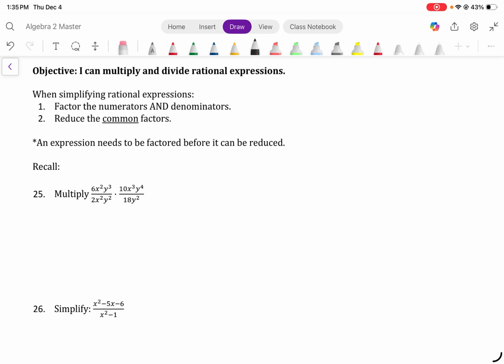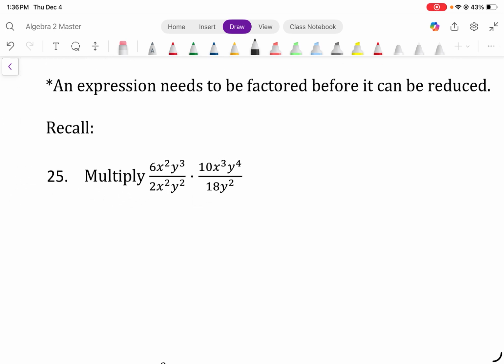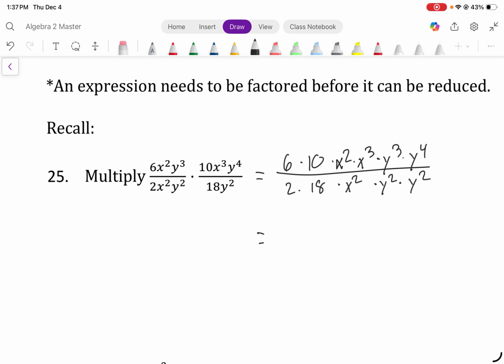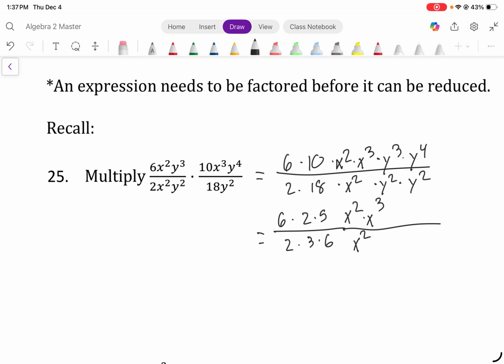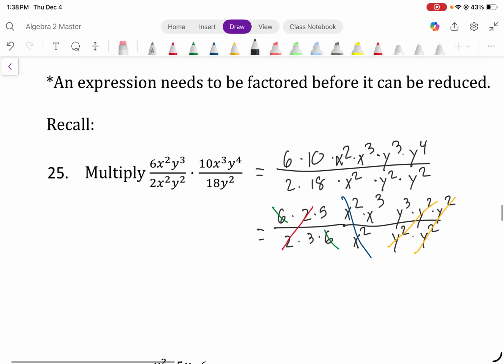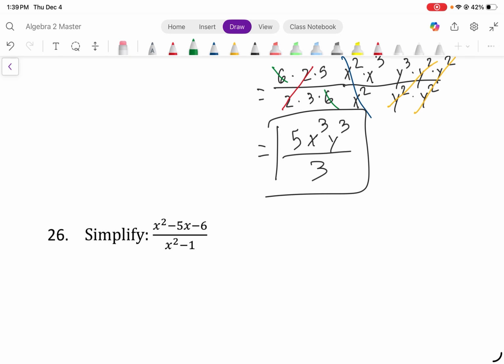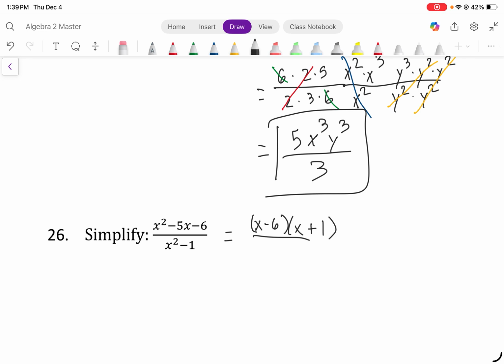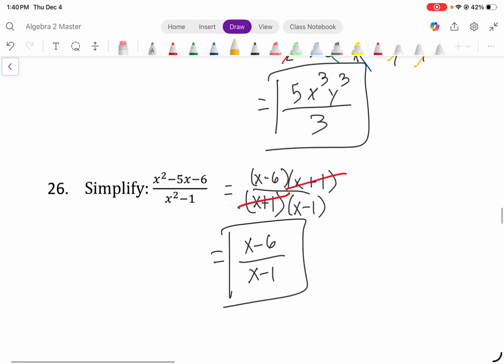9 4 Multiplying and Dividing Rational Expressions Introduction